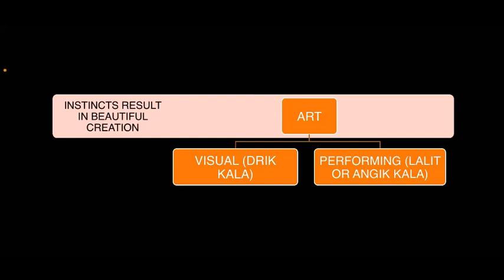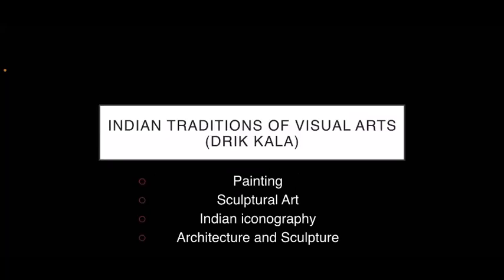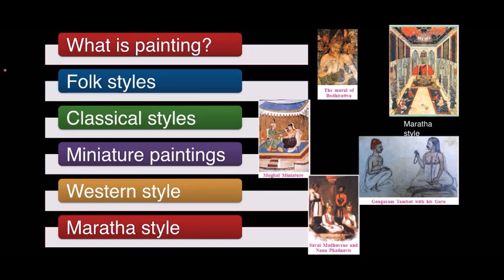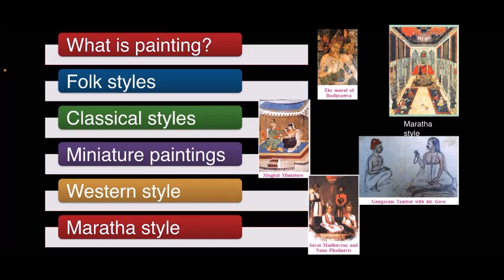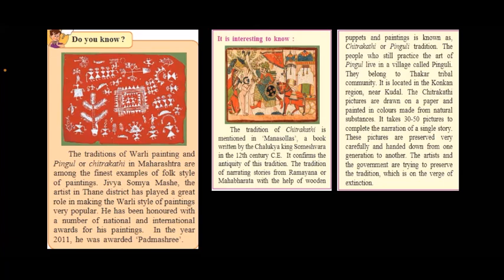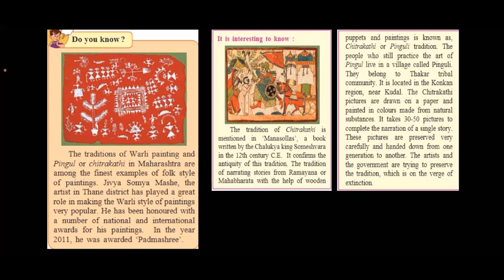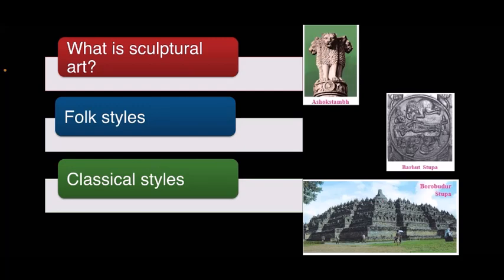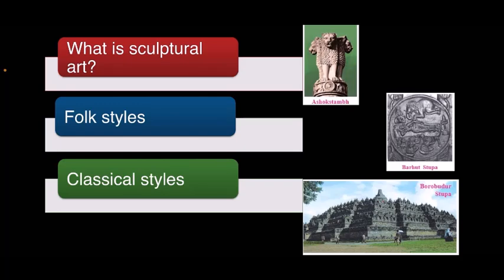Std X (Class 10) / Maharashtra Board / History / History of Indian Arts – Part 1